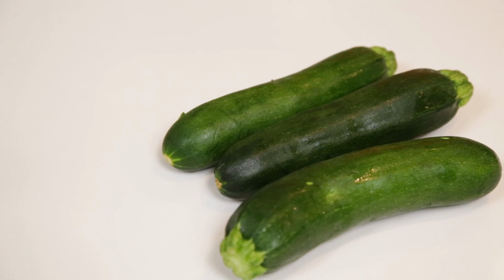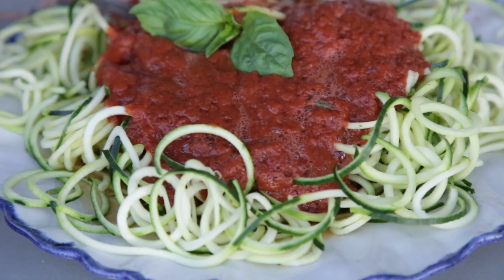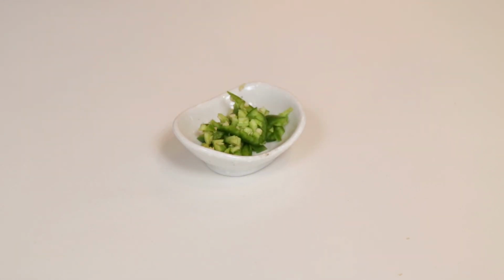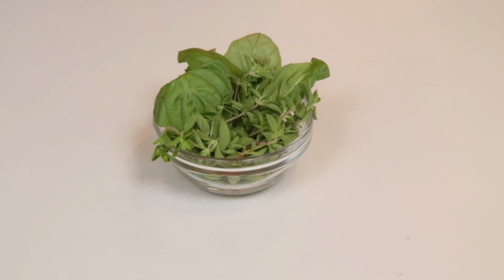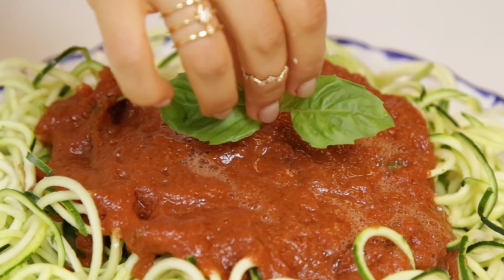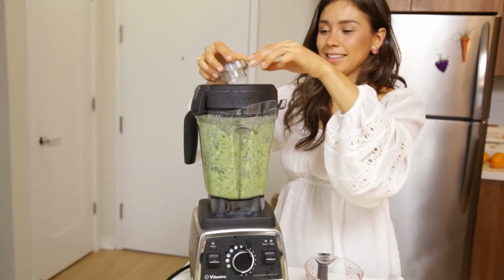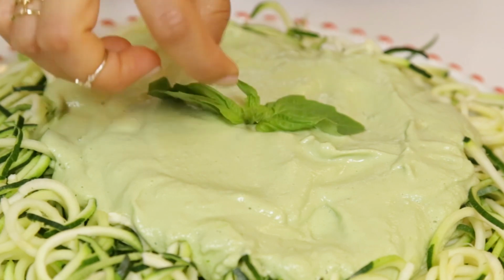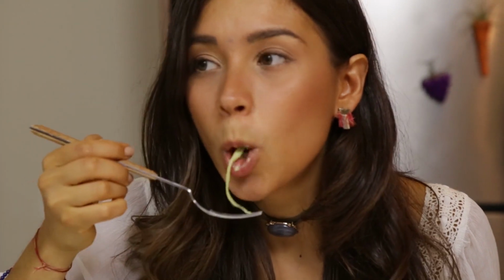2 RAWVEGAN ITALIAN PASTAS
Hey guys! Here are 2 raw-vegan italian pasta recipes!

and receive a FREE food combining chart!

Download Rawvana’s Apps on iTunes:
Rawvana Recipes:

Download on Google Play:
Rawvana Recipes:

For more inspiration and motivation on your day to day on leading a healthy and balanced lifestyle, follow me on: